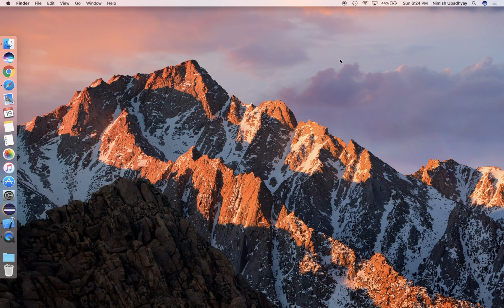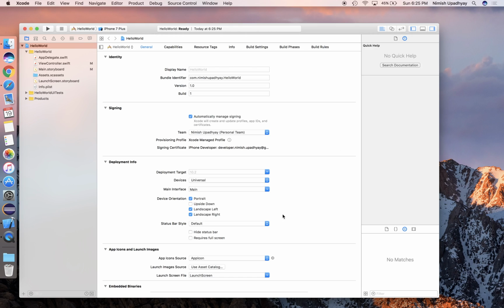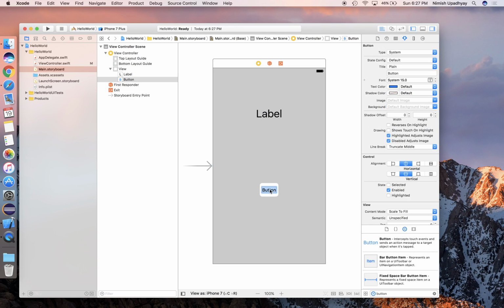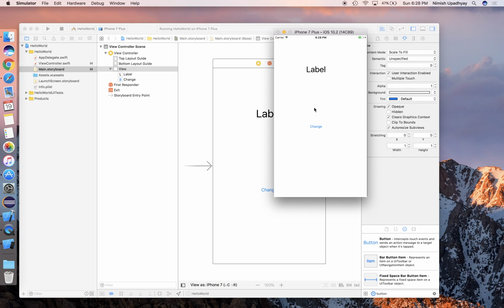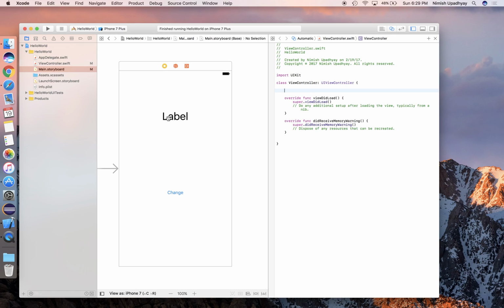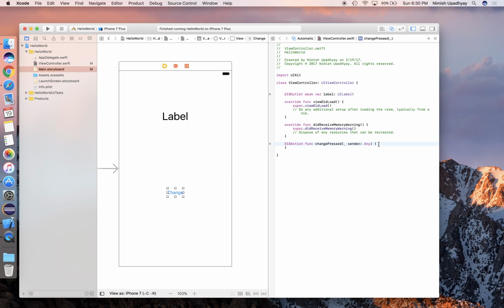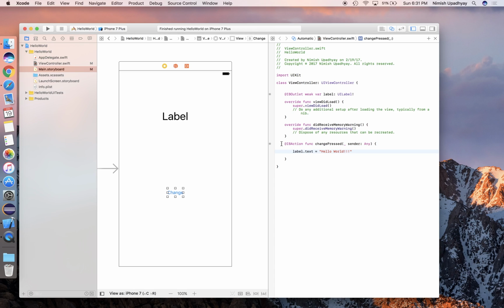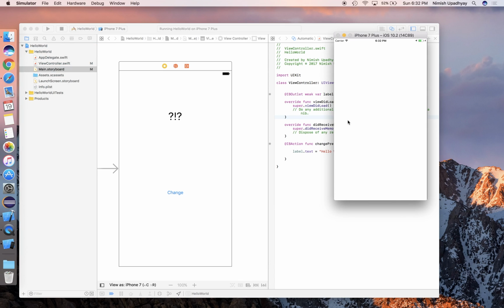Xcode 8 Hello World Episode 1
This is an introduction to Xcode, iOS programming, and the iOS simulator for the iPhone. I am going to make more videos branching off of this and dive into a variety of topics.